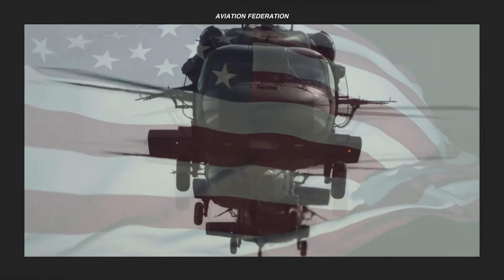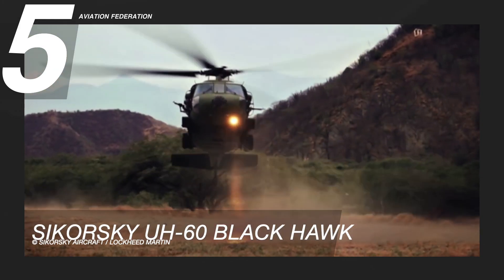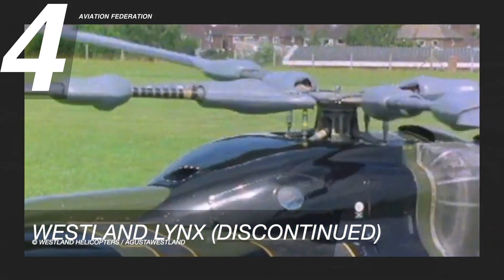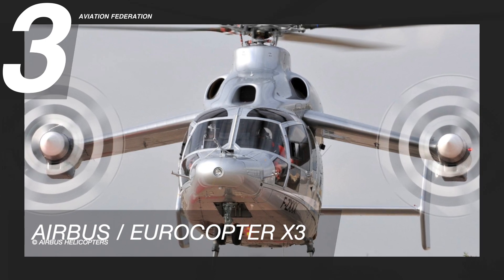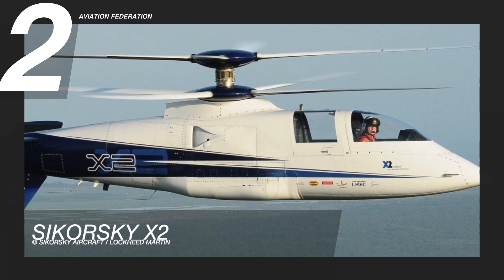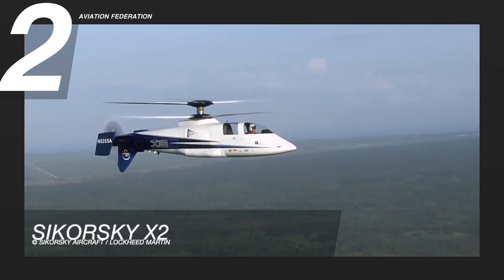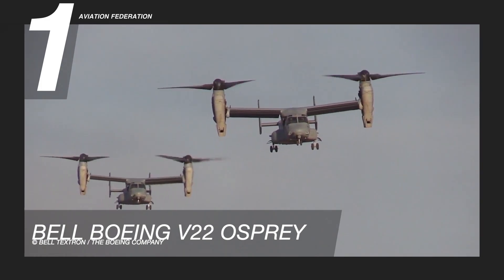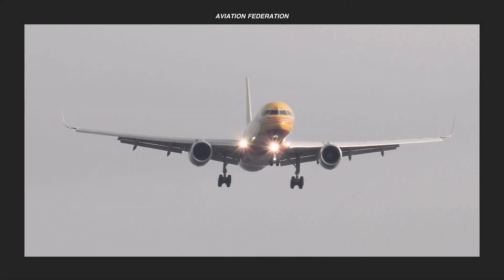Top 5 Fastest Helicopters Comparison | Price & Specs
In this video, we're sharing our top list of the world’s fastest helicopters and other rotorcraft in the world, including a comparison of their unit cost and technical specifications. Look out for the fastest helicopter on this list near the end of the video!

Speed is essential when it comes to the world’s most technologically advanced helicopters. Whether it’s reducing response times in emergencies or increasing frontline effectiveness, helicopter manufacturers are constantly pushing the limits of speed to demonstrate the capabilities of their latest aircraft.

EXTRA INFO:

Sikorsky UH-60 Black Hawk
© Sikorsky Aircraft / Lockheed Martin

Maximum Speed: 222 mph (357 km/h)
Maximum Range: 370 miles (590 km)
Service Ceiling: 19,000 ft (5,800 m)
Passenger Capacity: 3-4
Price: starts at US$ 6 Million

Westland Lynx (Discontinued)
© Westland Helicopters / AgustaWestland

Maximum Speed: 249 mph (401 km/h)
Maximum Range: 328 miles (528 km)
Service Ceiling: 12,000 ft
Passenger Capacity: 2-3
Price: starts at US$ 10 Million

Maximum Speed: 293 mph (472 km/h)
Maximum Range: 320 miles (515 km)
Service Ceiling: 12,500 ft (3,810 m)
Passenger Capacity: 2
Price: starts at US$ 12 Million

Sikorsky X2

Maximum Speed: 299 mph (481 km/h)
Maximum Range: 807 miles (1,300 km)
Passenger Capacity: 2
Price: starts at US$ 12.5 Million

Bell Boeing V22 Osprey
© Bell Textron / The Boeing Company

Maximum Speed: 311 mph (500 km/h)
Maximum Range: 989.67 miles (1,593 km)
Service Ceiling: 25,000 ft (7,600 m)
Passenger Capacity: 3-4
Price: starts at US$ 72 Million